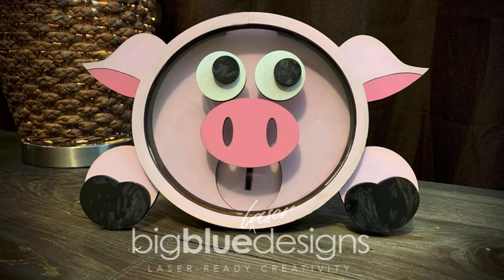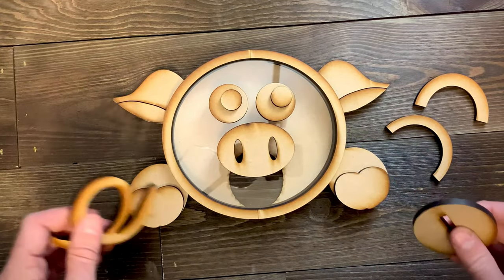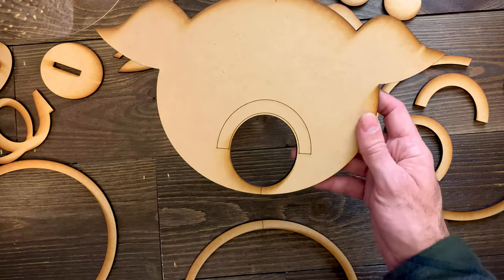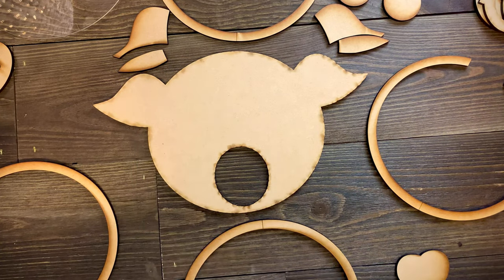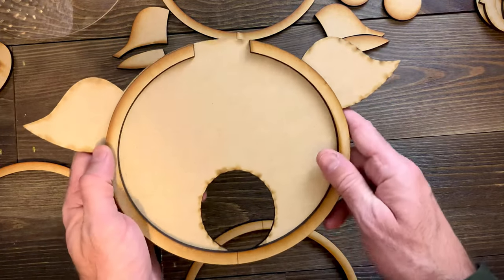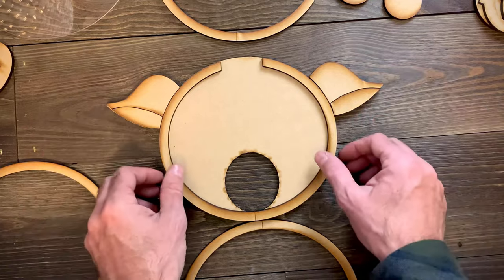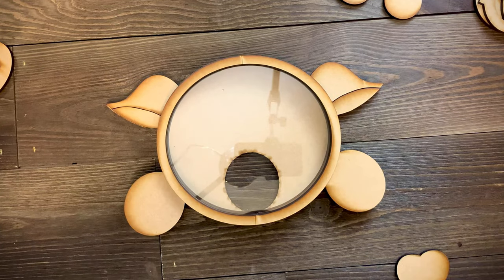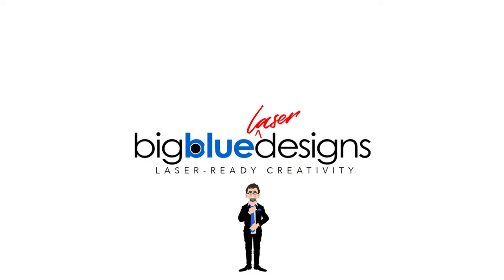Project Overview: Layered Piggy Bank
Description and Links Coming Soon!